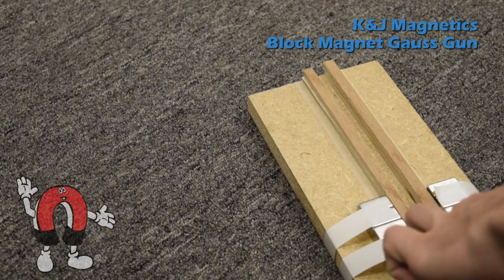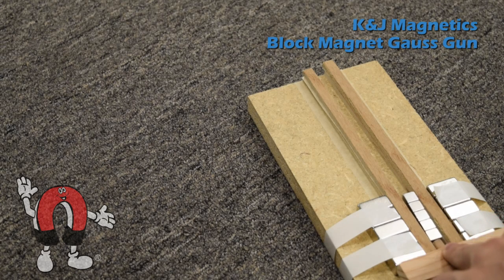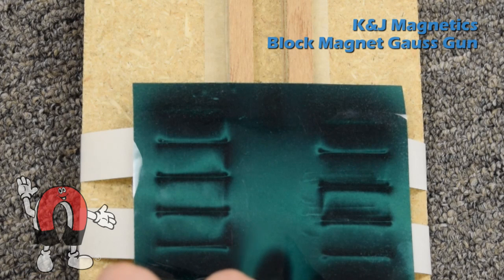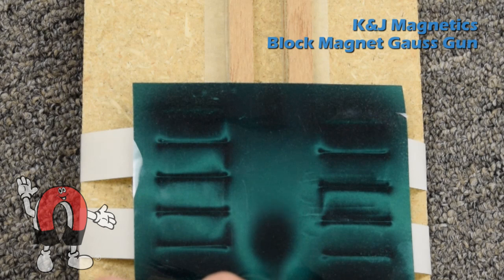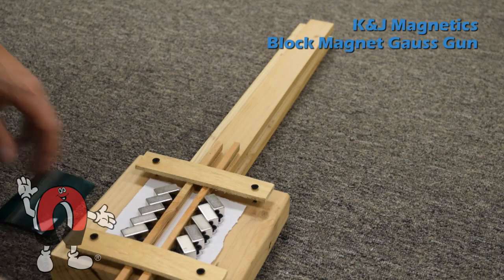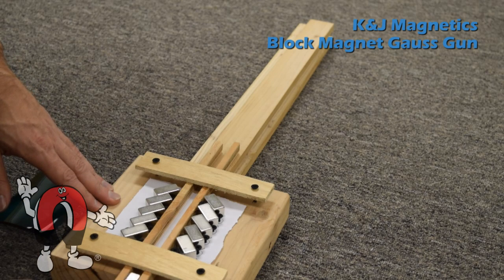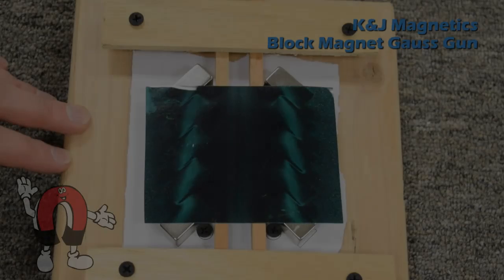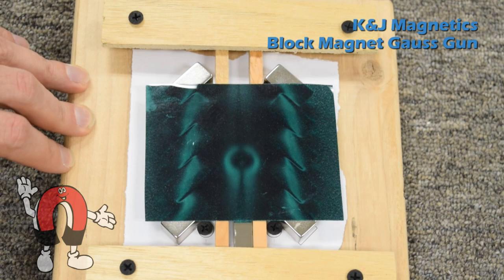K&J Magnetics - Gauss Rifle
K&J Magnetics shows how you can make a gauss rifle using block magnets. We have seen many videos where the blocks are angled...but we discovered its the same if the blocks are straight!